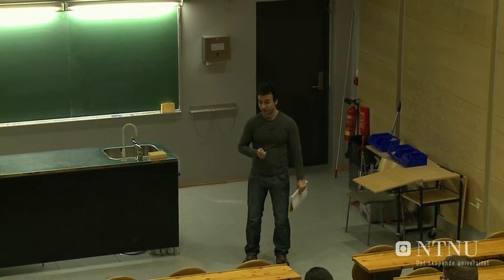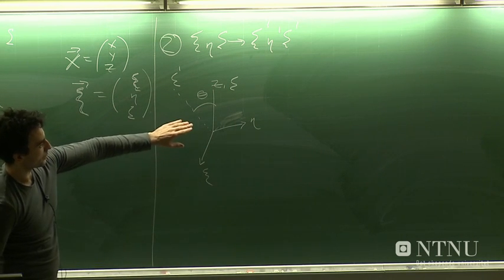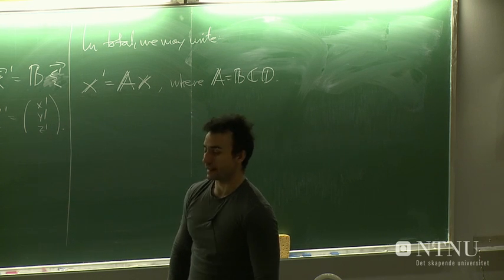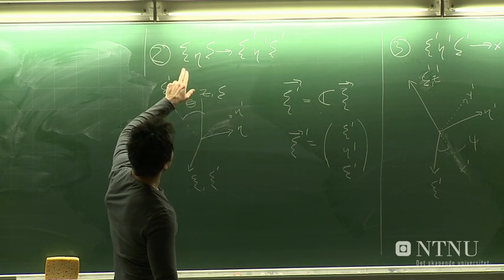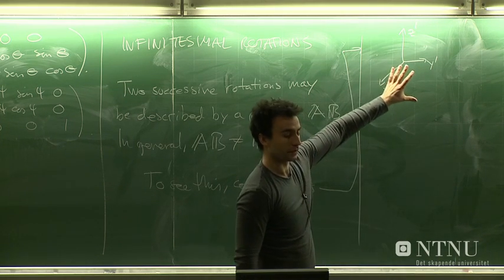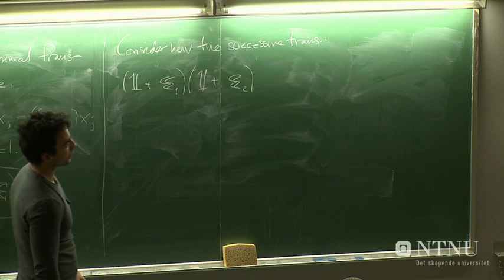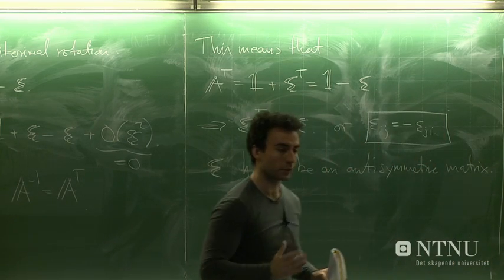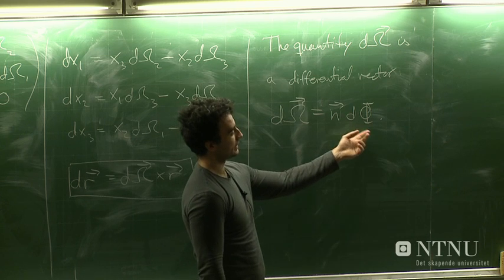23: Time change of vectors in rotating systems